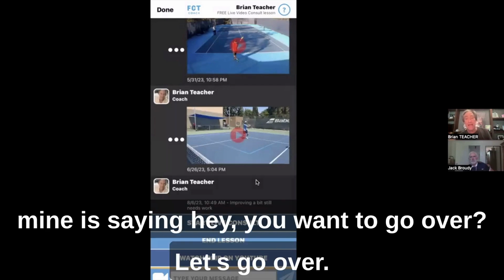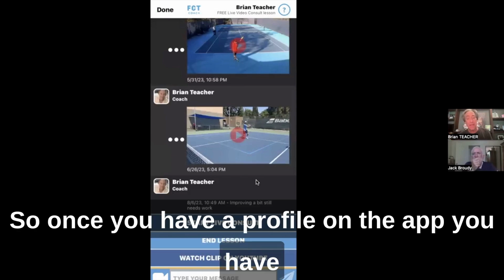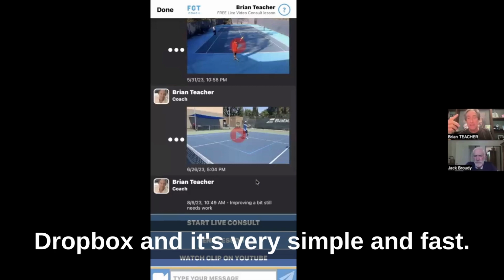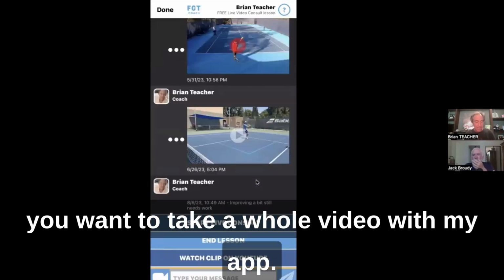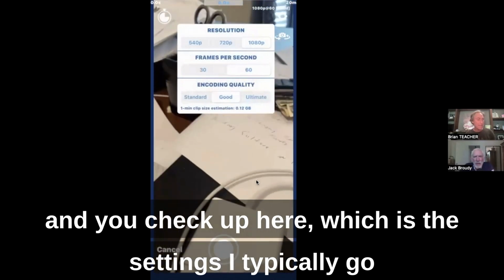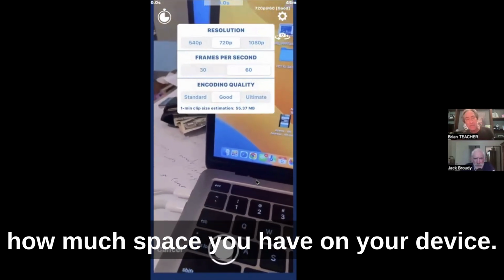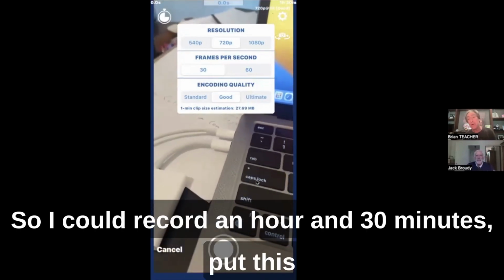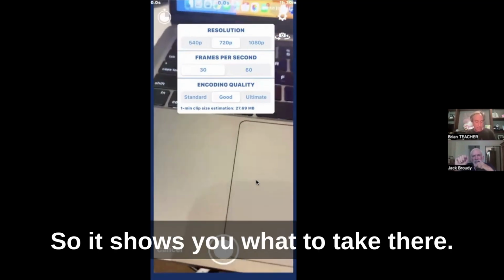Full Court Tennis Tutorial: Set Your Coach Rates & Availability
Coach and inventor Jack Broudy invited Australian Open winner Brian Teacher on his podcast to talk about new innovations in coaching, Full Court Tennis, virtual lessons, and beyond!

📱 Download the FCT App for more!
🏆 Connect to the World’s Best Coaches
🎾 FREE tips, drills, and analyses on the Full Court Feed
🎾 Follow, Learn & Interact
🎾 Hire Coaches for in-app Remote Stroke Analysis and Live Video Call Lessons